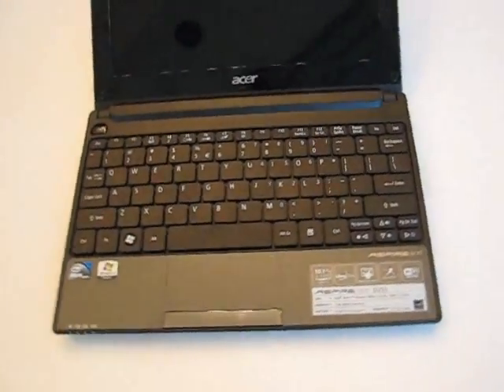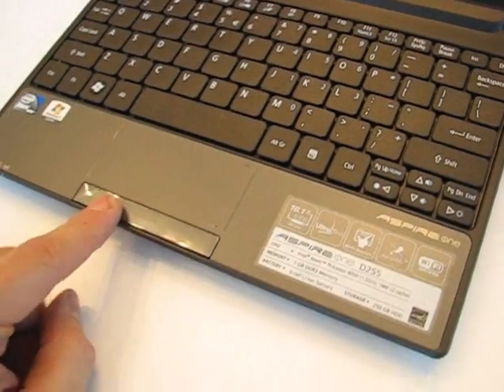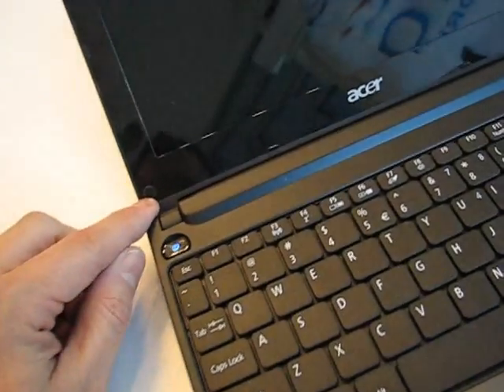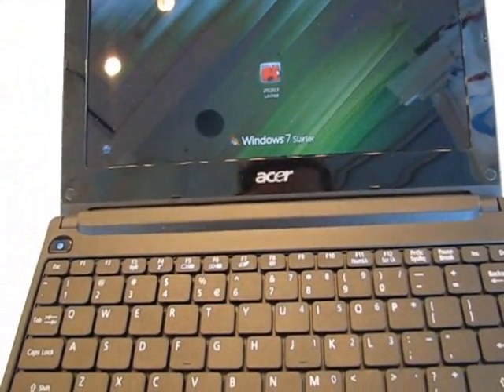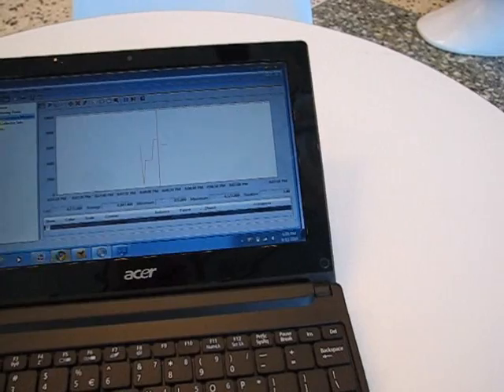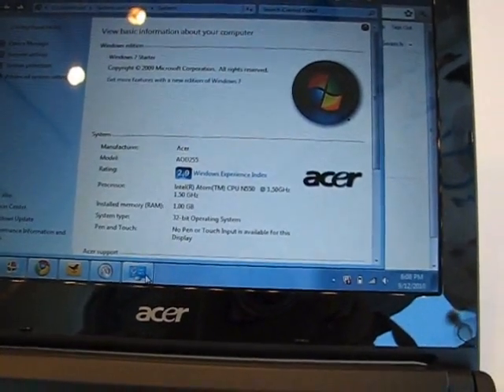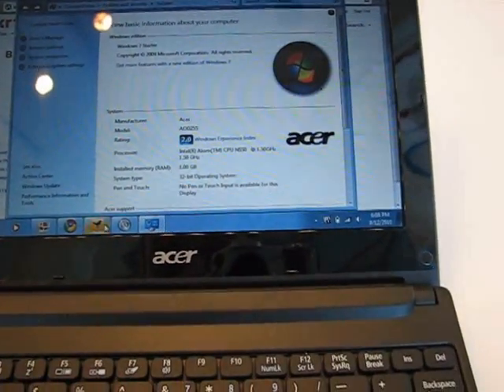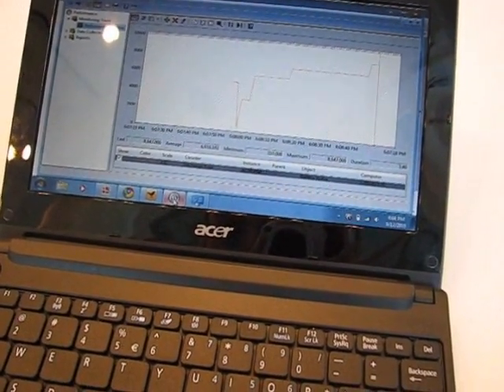Acer Aspire On D255 Hands-On (Atom Dual-Core)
at IDF2010 with the Acer Aspire One D255.